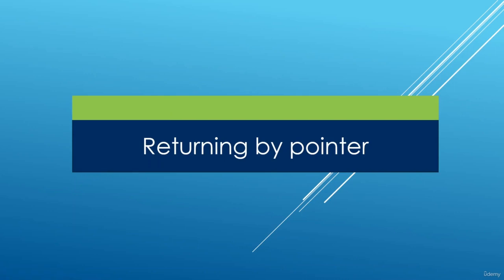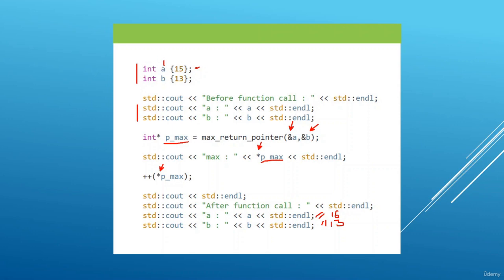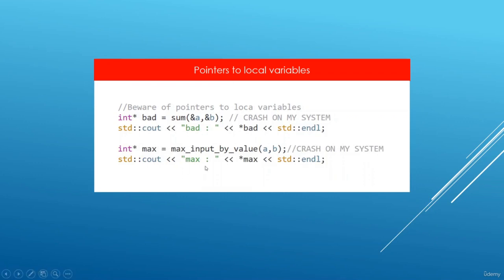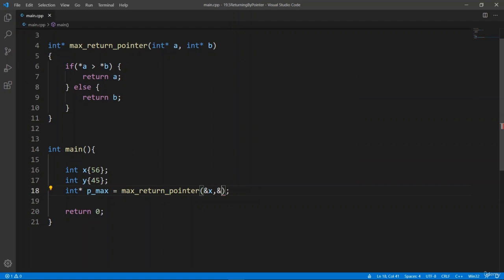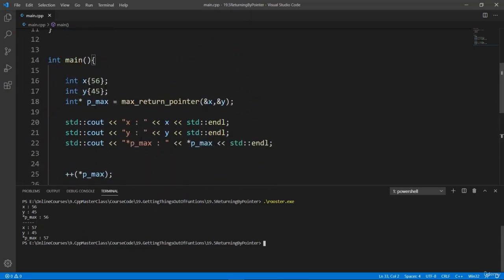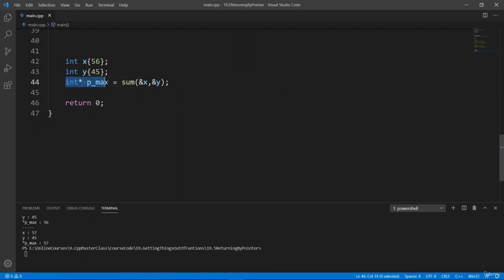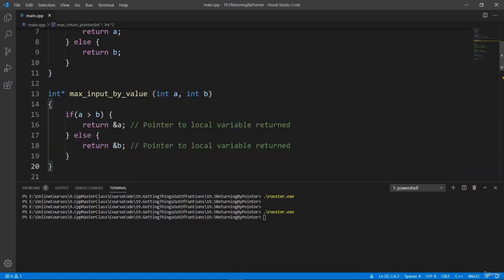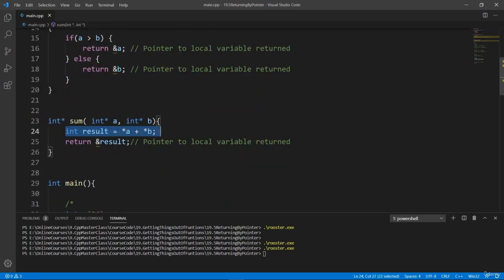006 Returning by pointer